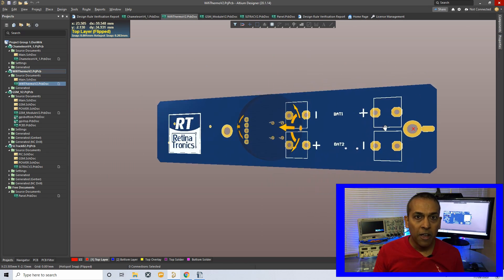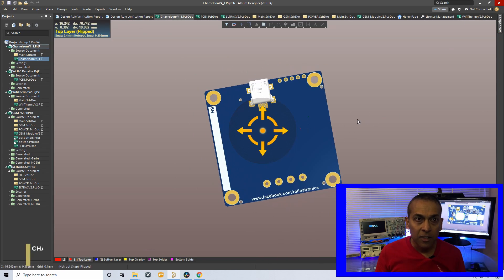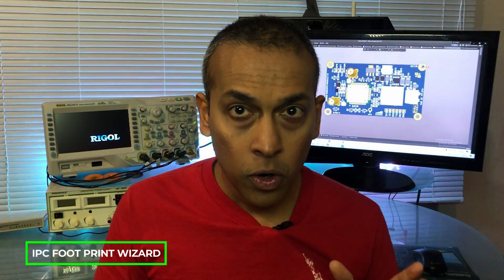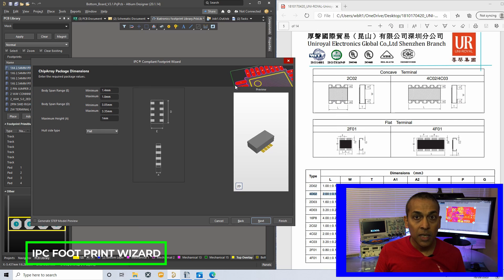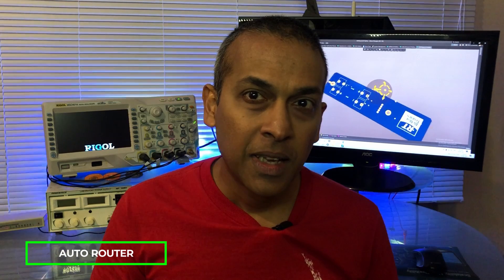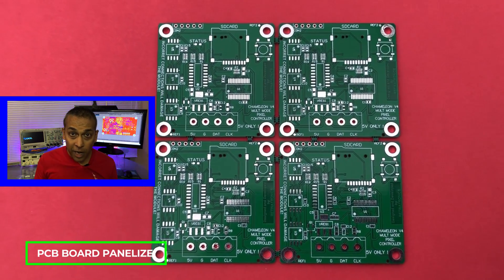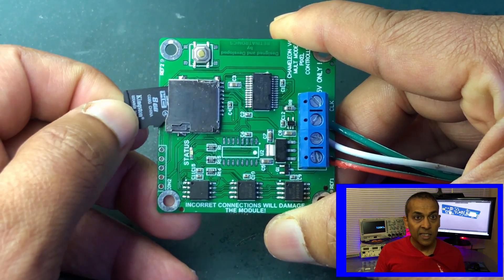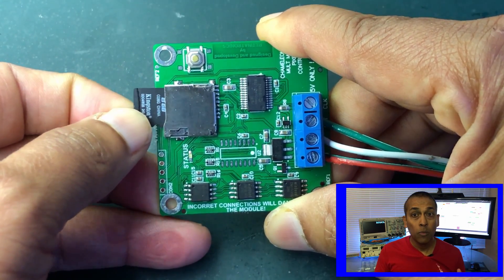CHAMELEON HYBRID PIXEL CONTROLLER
This is our entry to MyAltiumStories contest.

Music in background: Intentions by Anno Domini Beats.